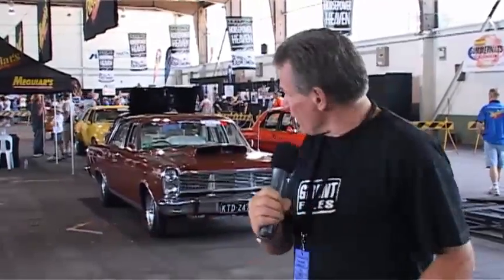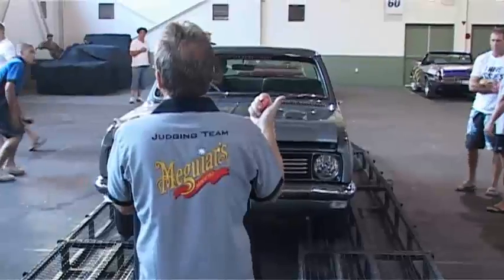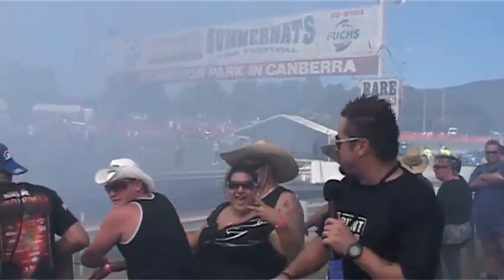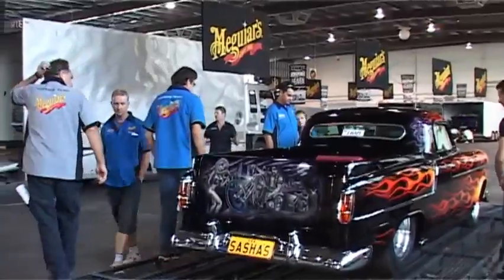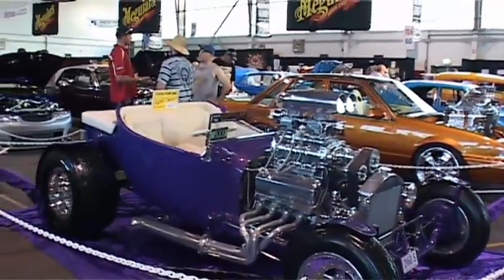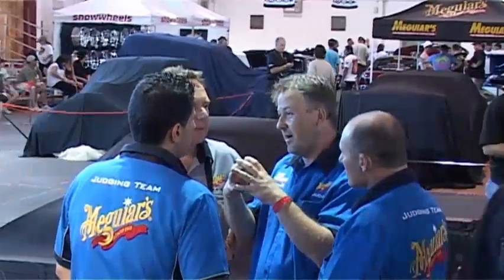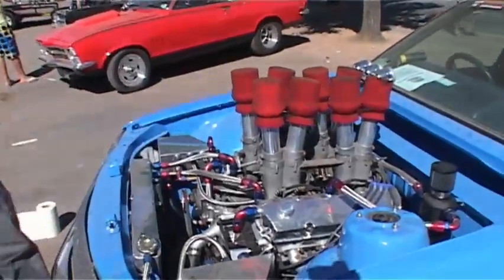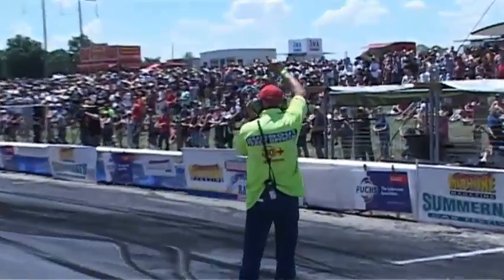SUMMERNATS TV Special PART 1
Grunt Files does Summernats.  Summernats is Australia's biggest car show. TV special - Part 1 of 2.